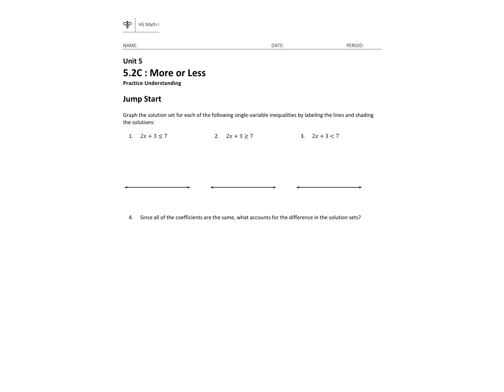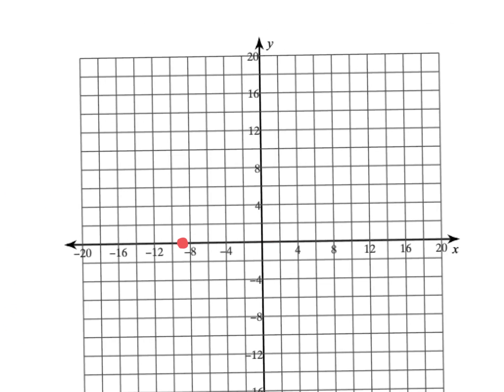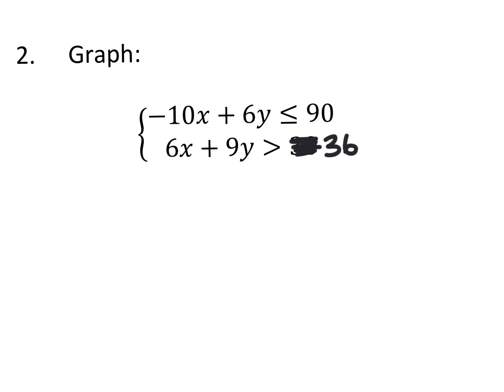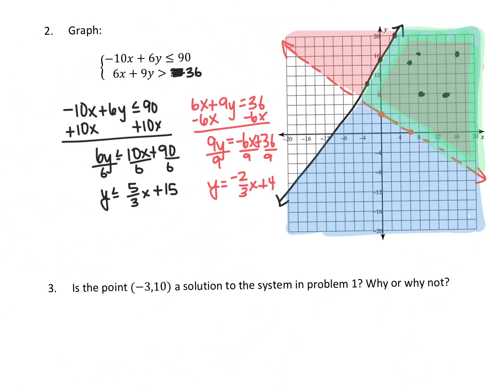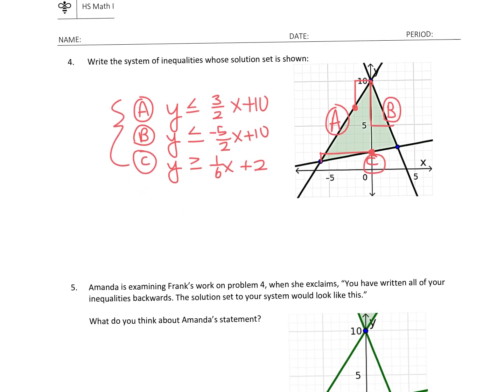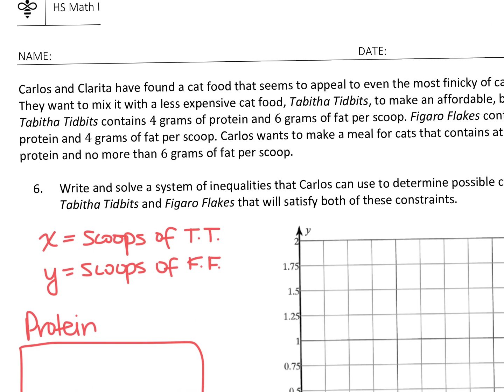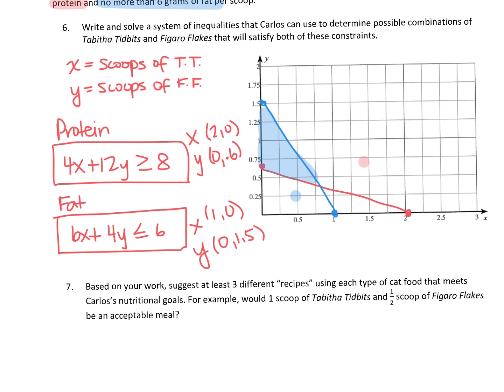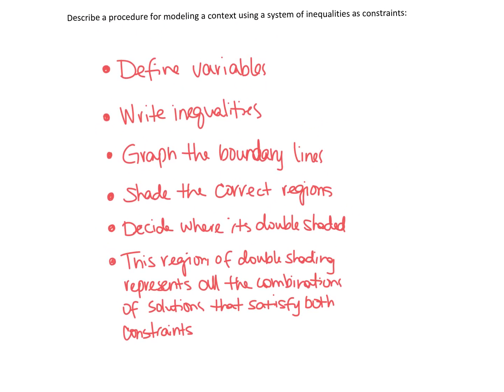5.7 More or Less